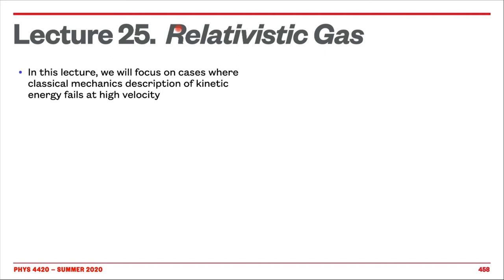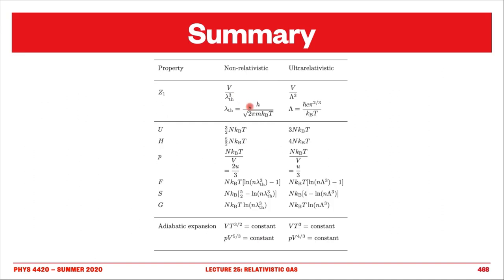Lecture 25: Relativistic gas